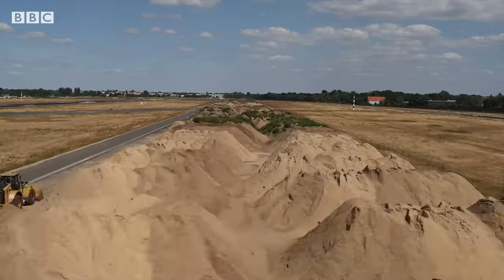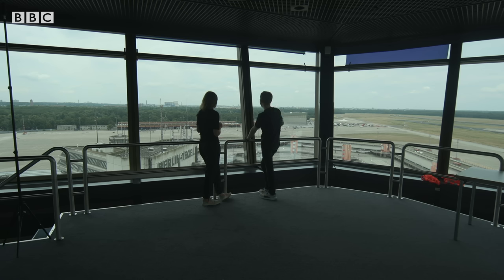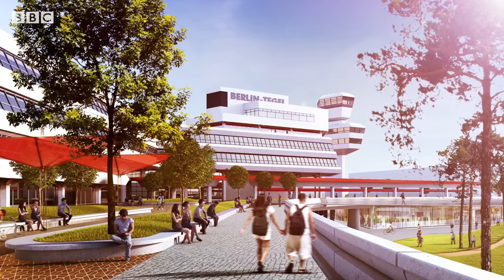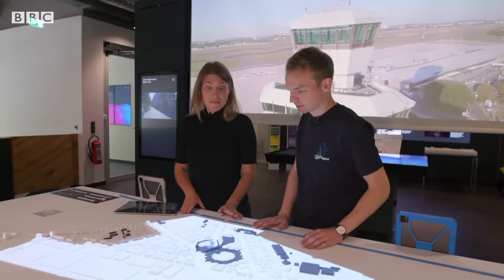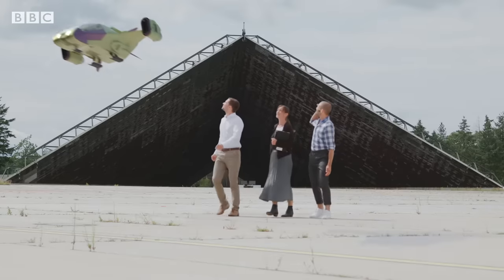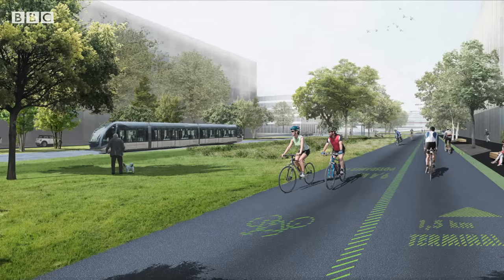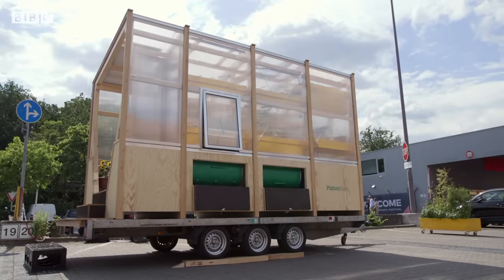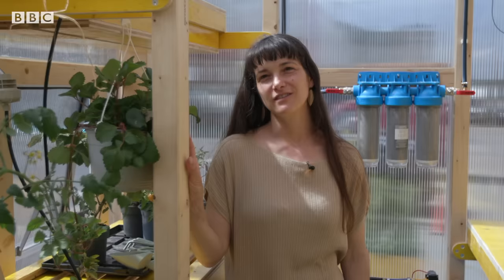Inside Berlin's Tegel airport three years after it closed - BBC News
Berlin's Tegel airport was for decades the city's gateway to the world, transporting millions of passengers ever year to and from the German capital.

When it closed in 2020 there was one big question - what to do with such a huge site.

The answer? A space for technology companies, a university, and even homes of the future.